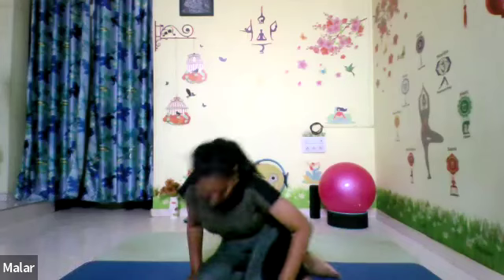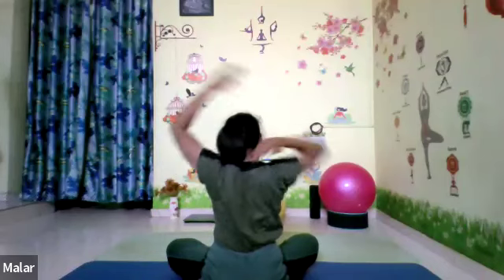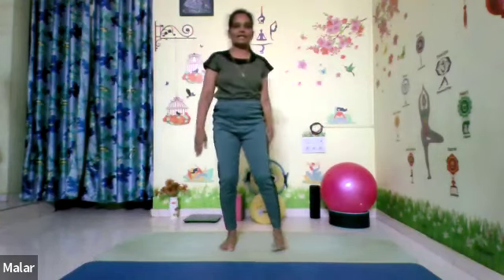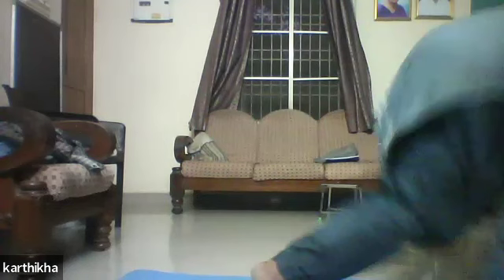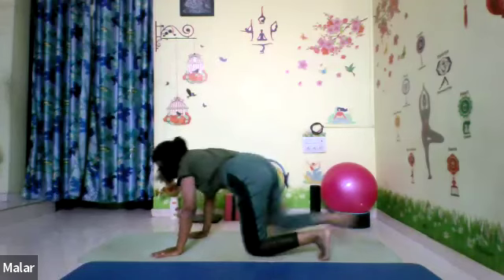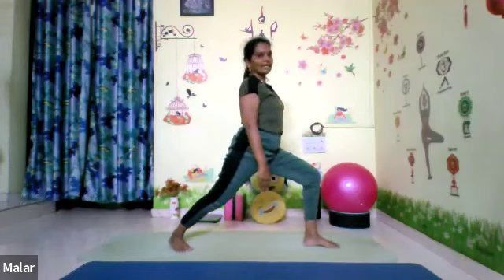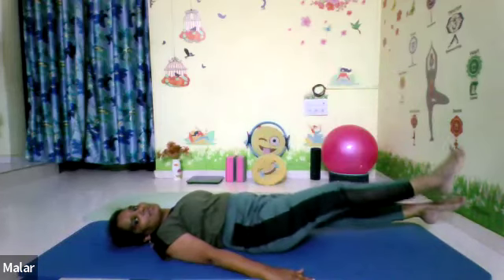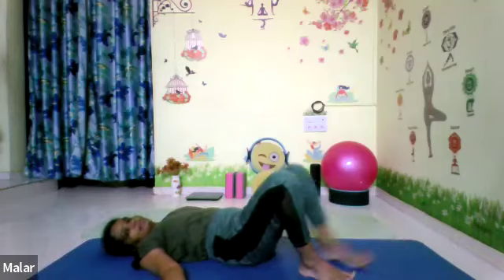Regular Yoga 12Mar24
Bhastrika Pranayama, Wamup, Suryanamaskar, Static asanas, Short Yoganidra.